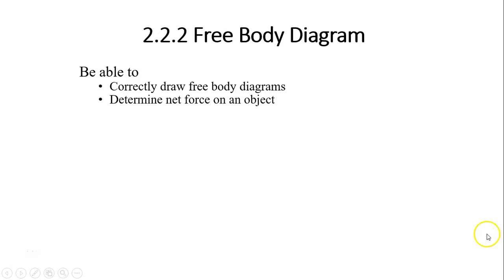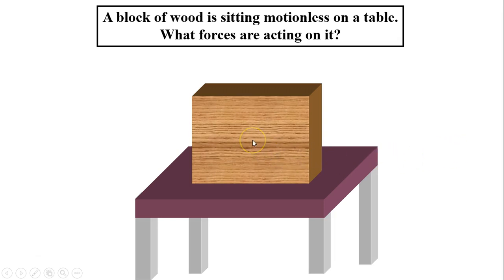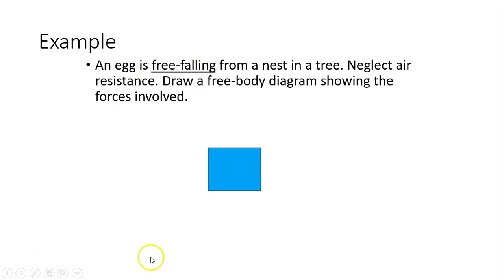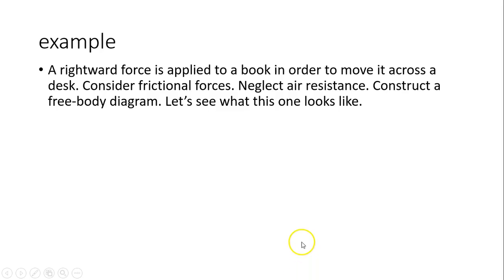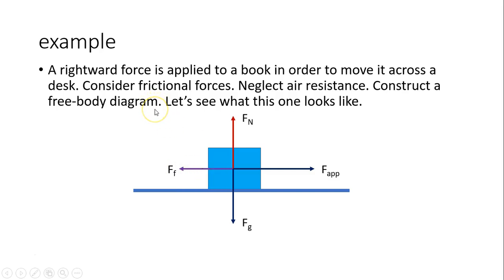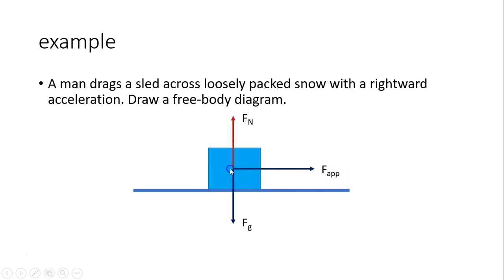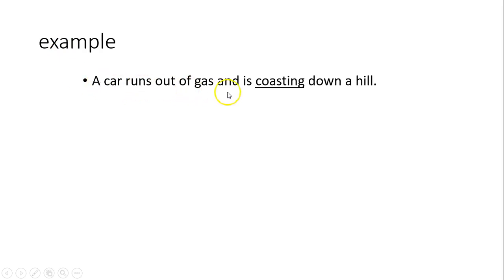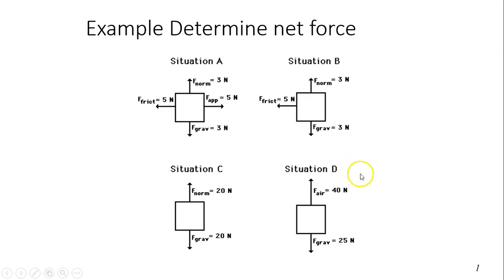2.2.2 Free Body Diagram